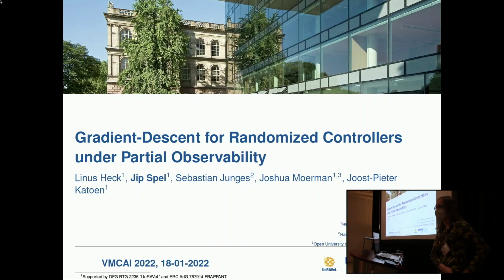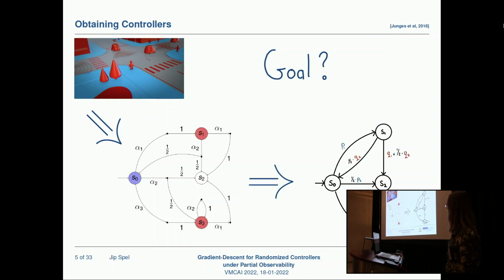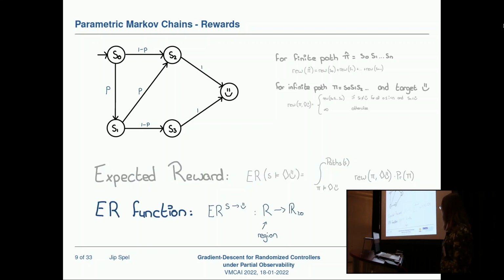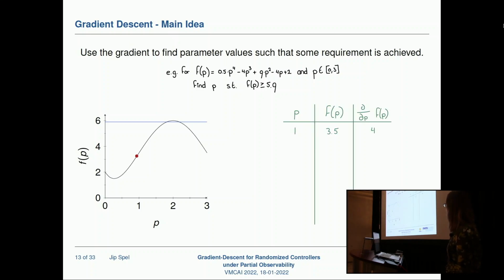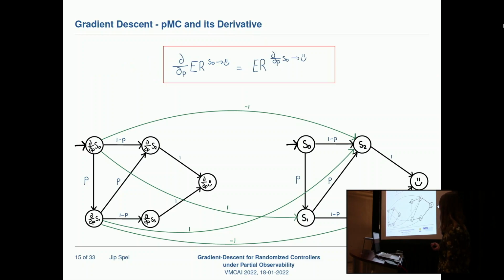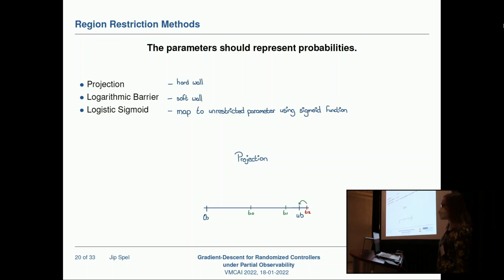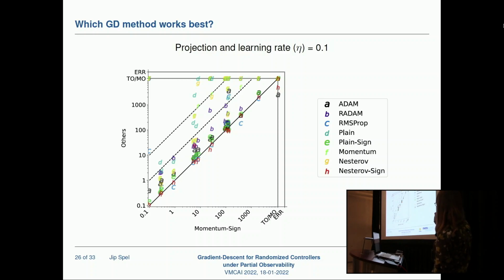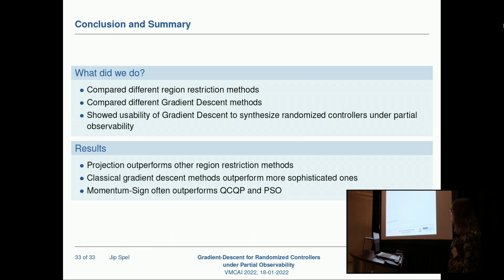[VMCAI'22] Gradient-Descent for Randomized Controllers under Partial Observability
Title:[VMCAI'22] Gradient-Descent for Randomized Controllers under Partial Observability

Authors:Jip Spel, Linus Heck, Sebastian Junges, Joshua Moerman, Joost-Pieter Katoen

Description:Randomization is a powerful technique to create robust controllers, in particular in partially observable settings. The degrees of randomization have a significant impact on the system performance, yet they are intricate to get right. The use of synthesis algorithms for parametric Markov chains (pMCs) is a promising direction to support the design process of such controllers. This paper shows how to define and evaluate gradients of pMCs. Furthermore, it investigates varieties of gradient descent techniques from the machine learning community to synthesize the probabilities in a pMC. The resulting method scales to significantly larger pMCs than before and empirically outperforms the state-of-the-art, often by at least one order of magnitude.